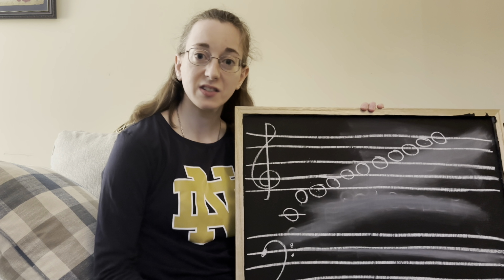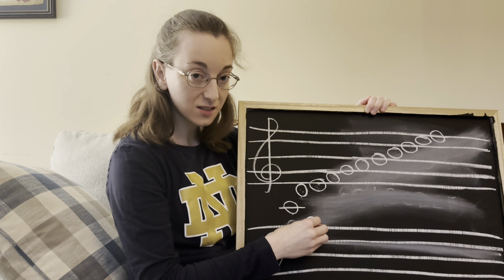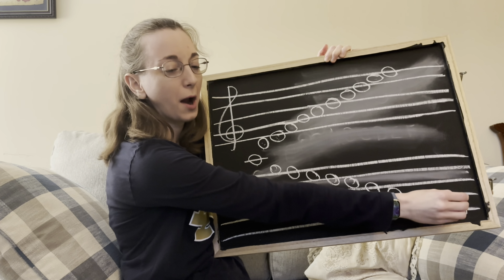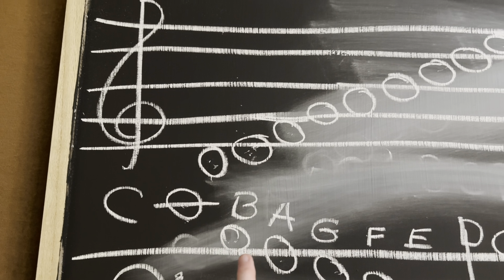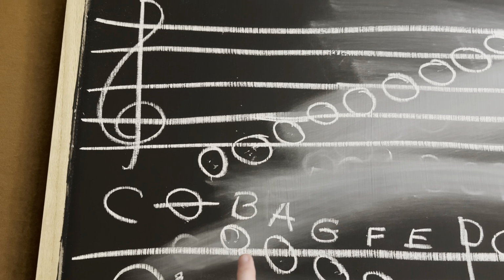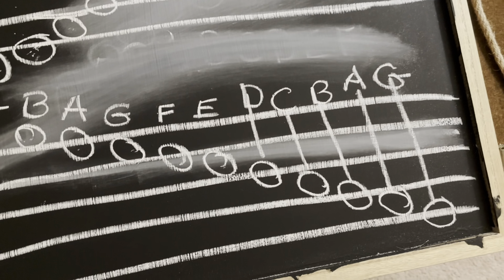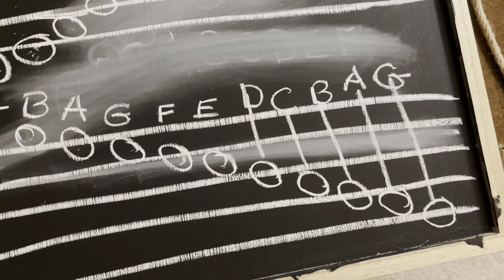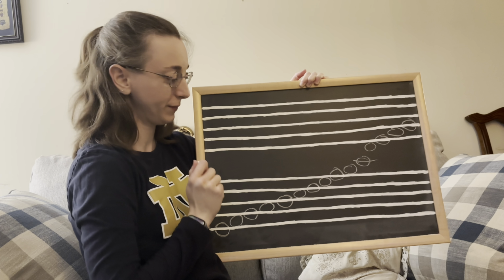Piano Theory for Beginners: The Bass Clef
In piano music there are two clefs: the treble and bass. In this video, I’ll go over the basics of the bass clef, and the notes that are included. Enjoy!